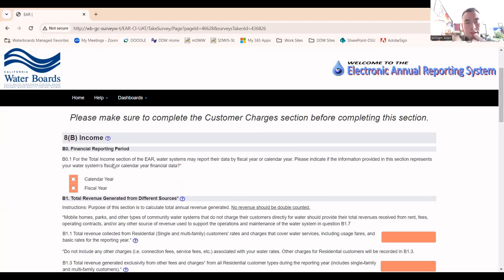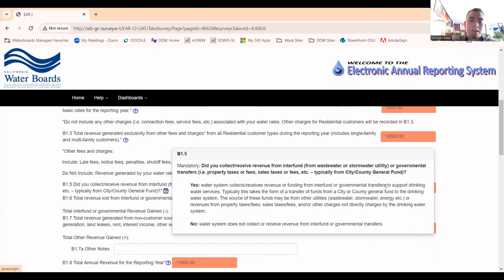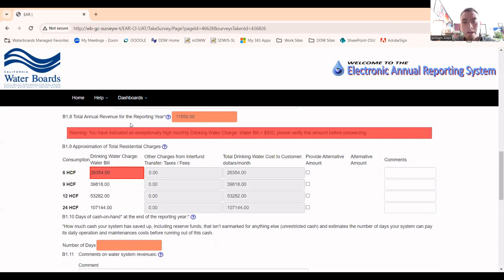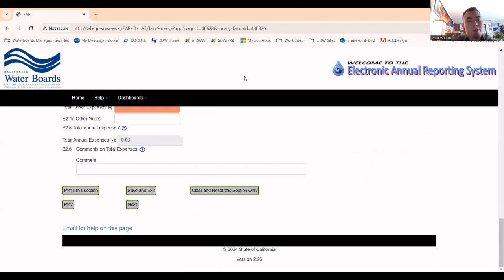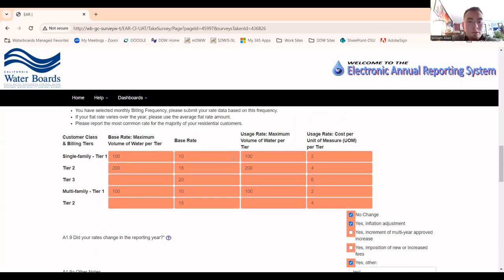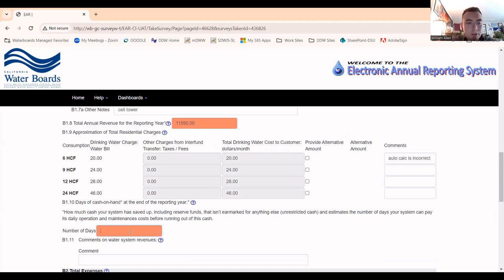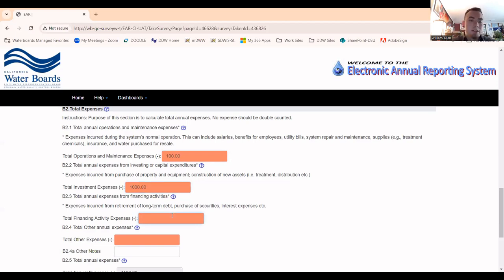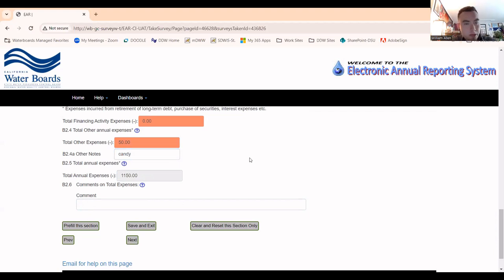Electronic Annual Report (eAR) - Section 8B: Income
Training Video for Electronic Annual Report (eAR) - Section 8B: Income